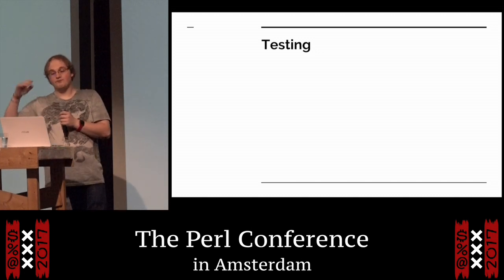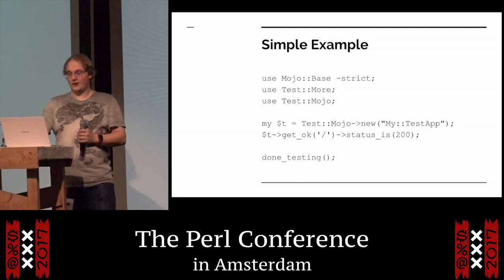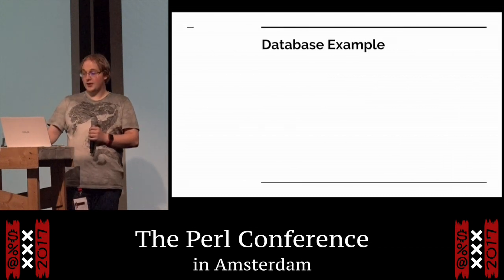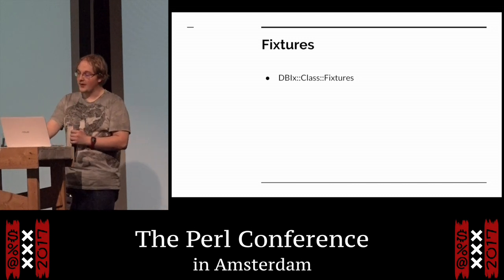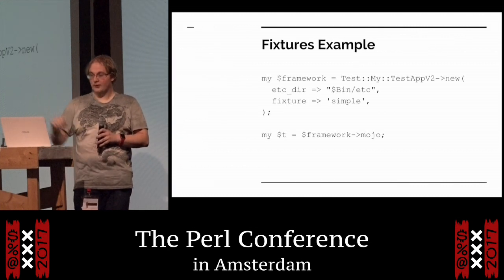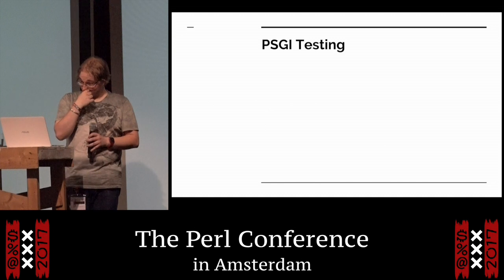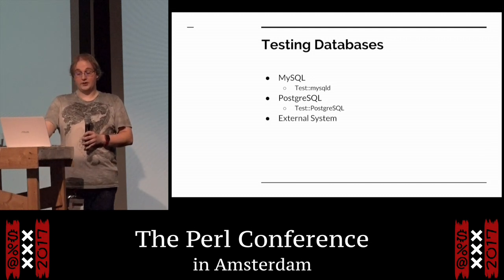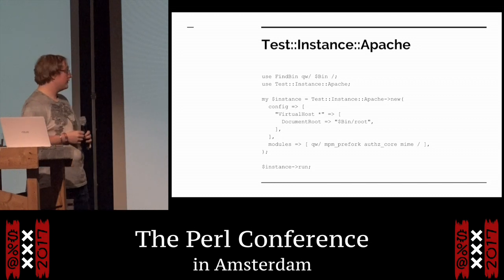"Testing the waters" - Tom Bloor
"Testing the waters"
presentation by Tom Bloor
The Perl Conference in Amsterdam
9 August 2017